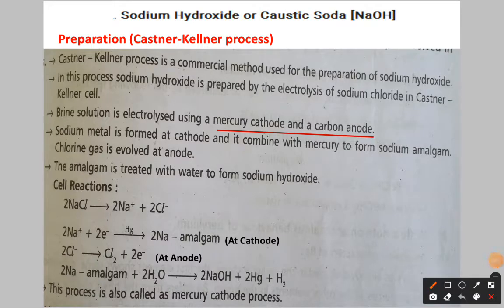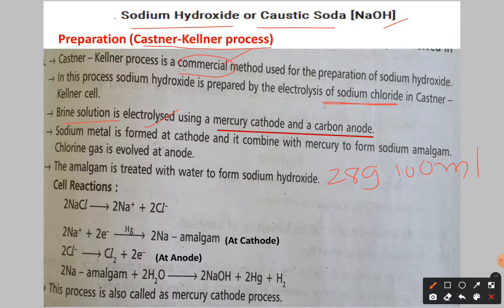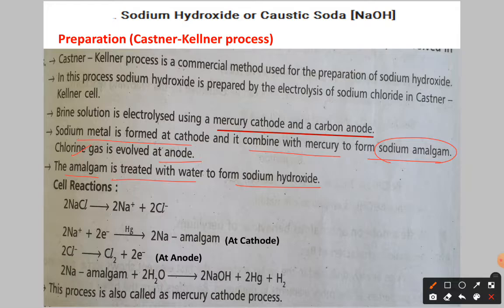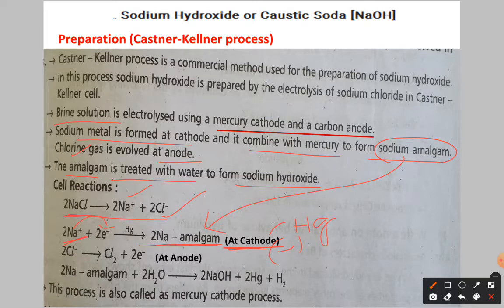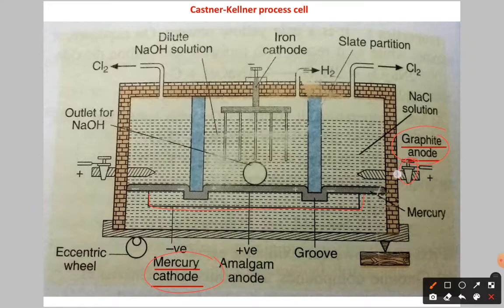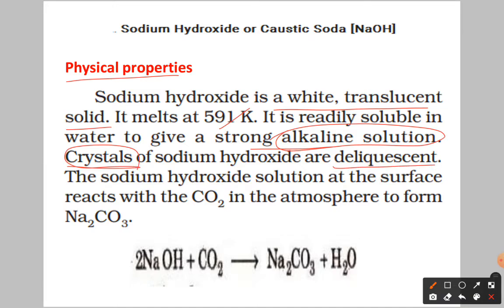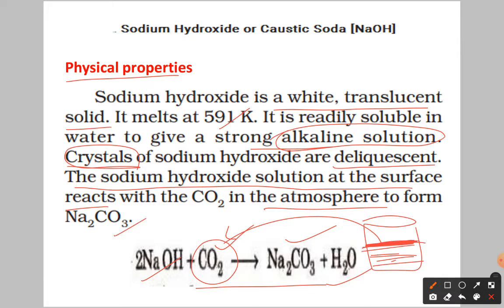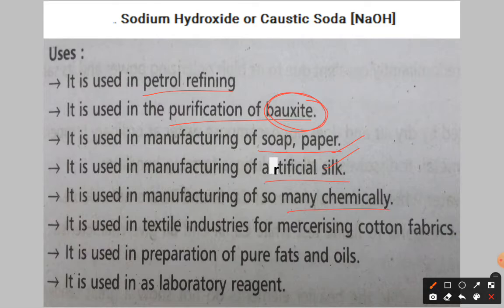Lecture-8: Sodium Hydroxide (Compounds of sodium )